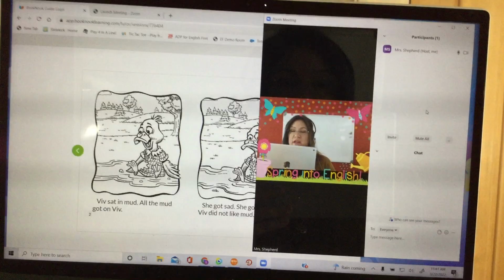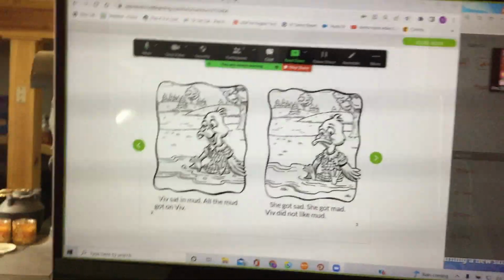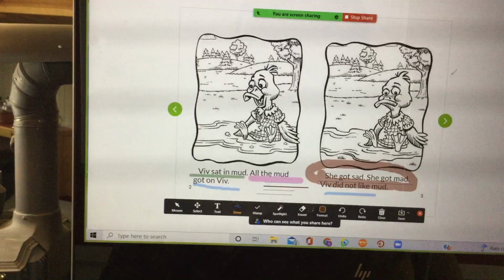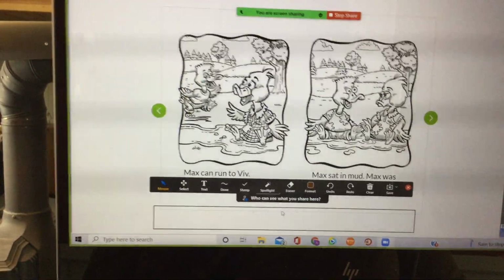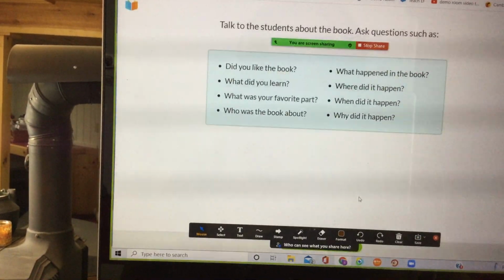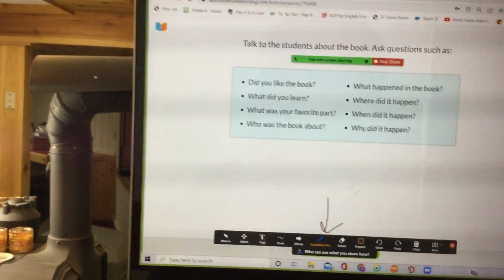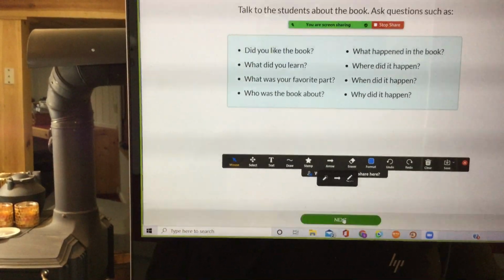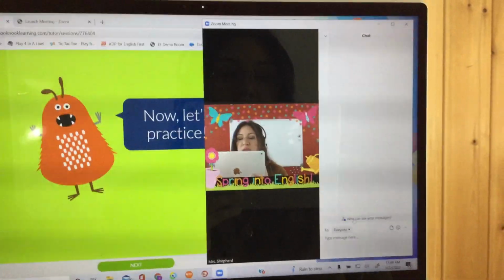Zoom Tools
Using Zoom tools to teach in BookNook